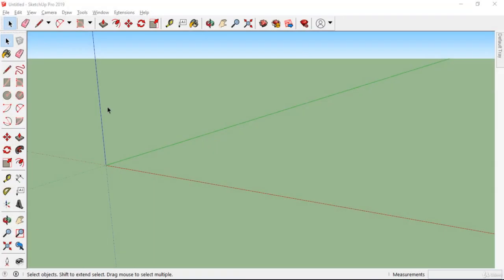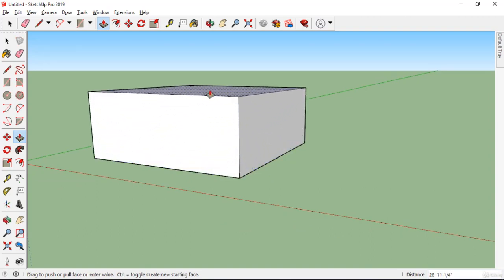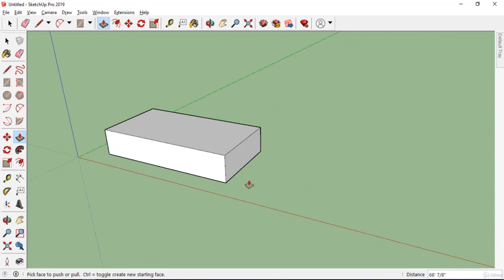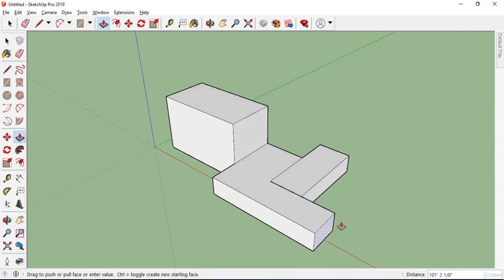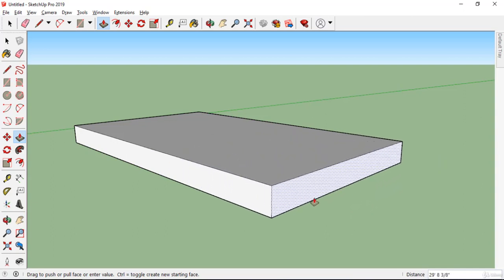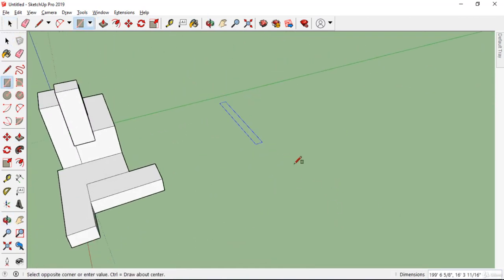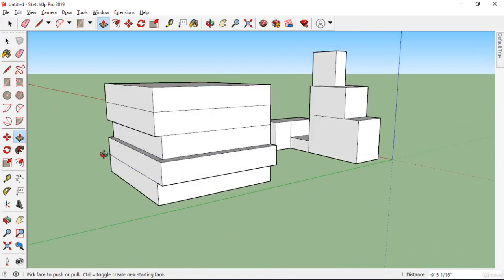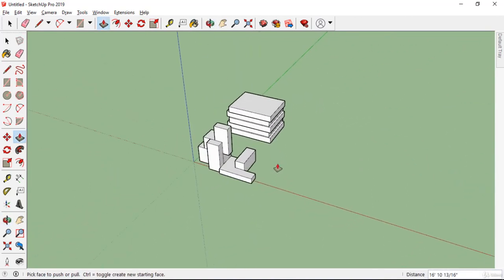SketchUP - 19. Push and Pull faces into 3D